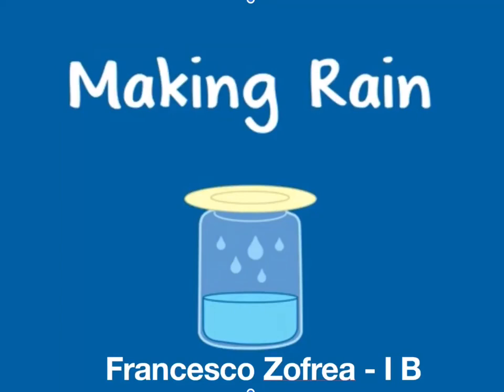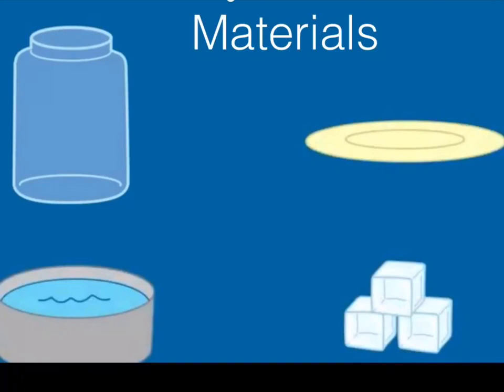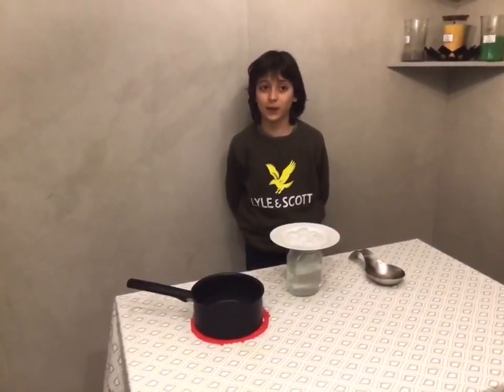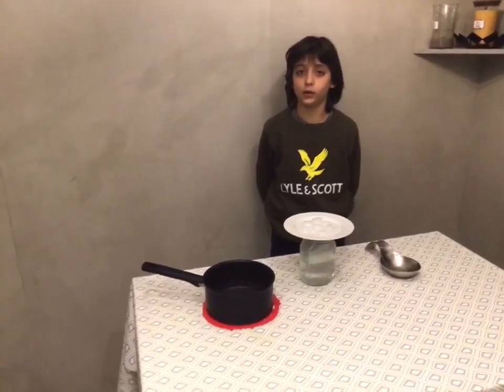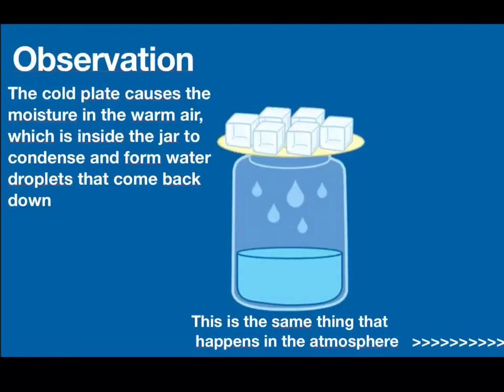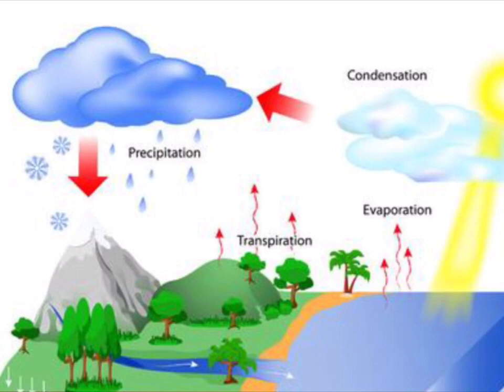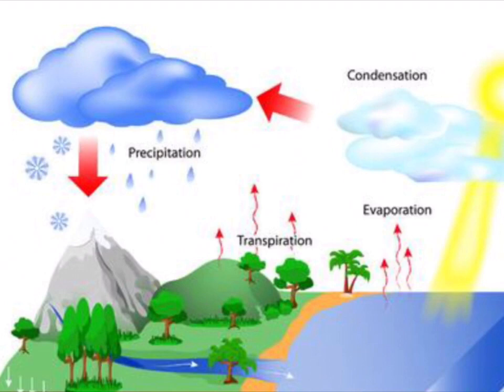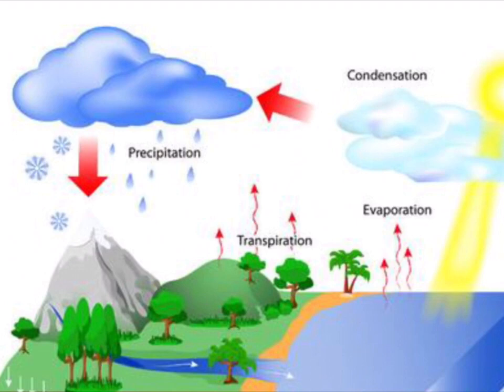CLIL - IB - Francesco Z. - Water cycle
MODULO CLIL- WATER CYCLE- ESPERIMENTI
I ragazzo delle prime medie realizzano in Clil un esperimento sul water cycle potendo scegliere tra
▪ Making rain
▪ Evaporation
▪ Transpiration
Con la supervisione della prof.ssa Cerretani e Massari hanno realizzato un ottimo lavoro